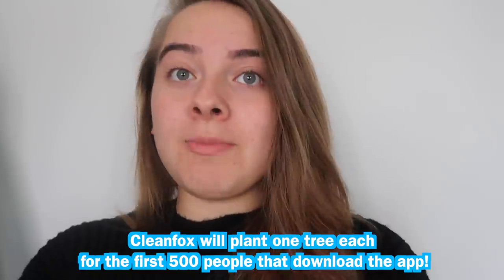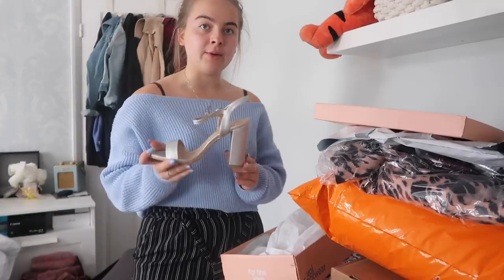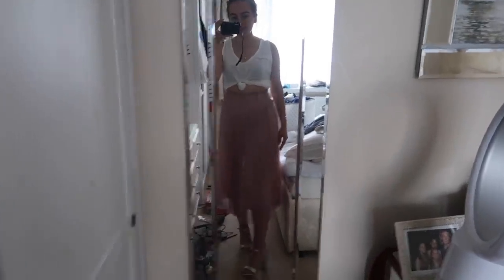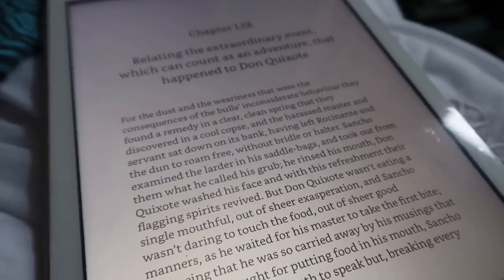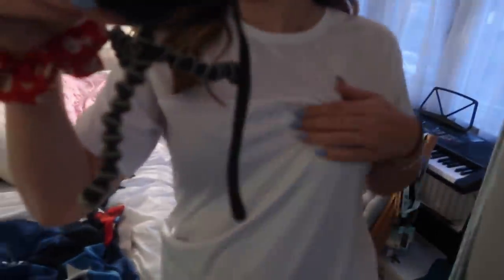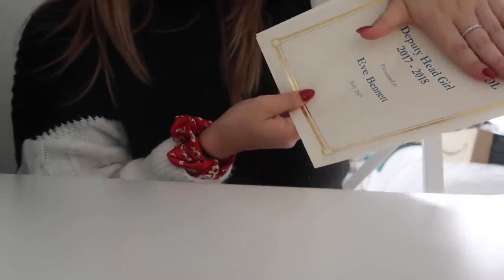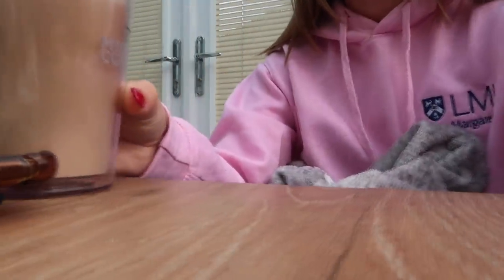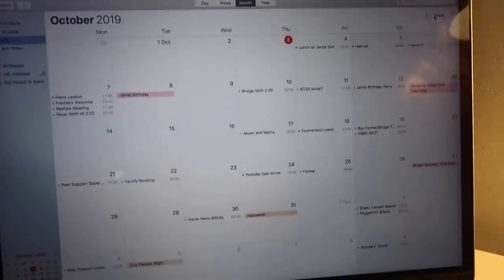ONE WEEK TO SORT OUT MY LIFE - WILL I GET EVERYTHING DONE? GET PRODUCTIVE WITH ME! ad